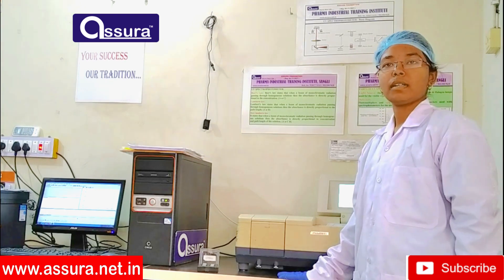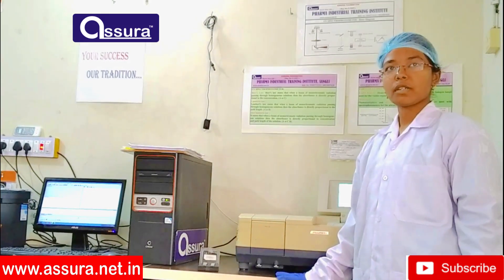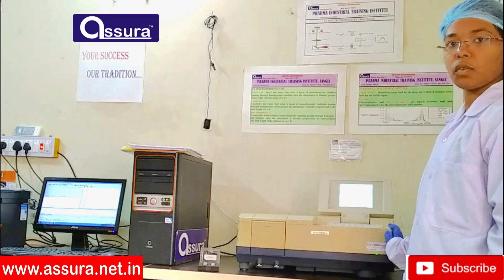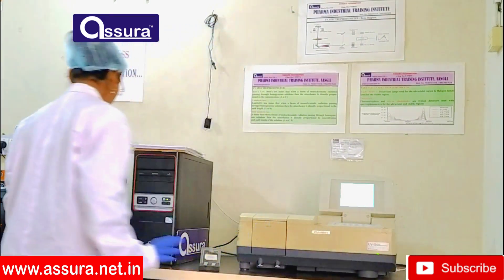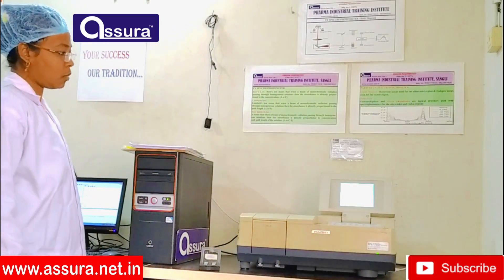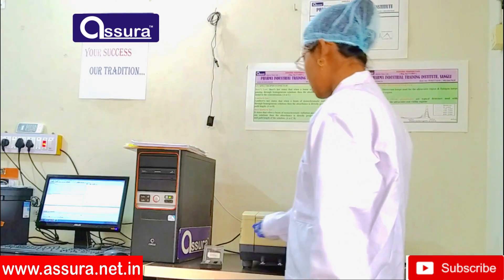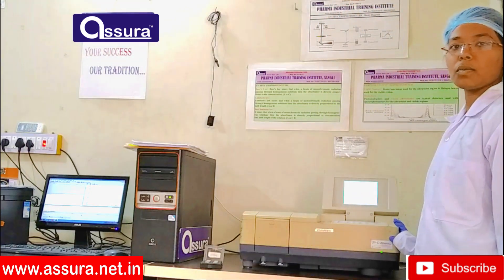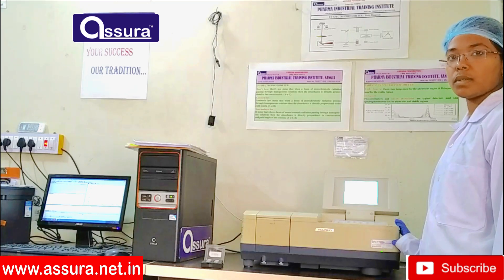Practical on UV Spectroscopy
UV Spectroscopy Parts Hope you liked the Video.
Are you interested to make career in Pharma Field ?
Are you interested in Pharma research ?
Are you interested in Pharmaceutical Production ?
Are you interested in Pharmaceutical Product analysis ?
Are you interested in Pharma Microbiology ?
Answers of all these questions are here in ASSURA.

400+ Candidates Placed in various Pharmaceutical Companies.
30 Days Training That Have Changed Hundreds of Lives….
We are providing Skill based training to BSc/ MSc (Chemistry/Microbiology/Bio-Chemistry)/D Pharm/B Pharm Students, aspiring to develop their Career in Pharmaceutical.

Join us ... Facebook/AssuraPharmaTraining
Join us ... Instagram/assurafoundation